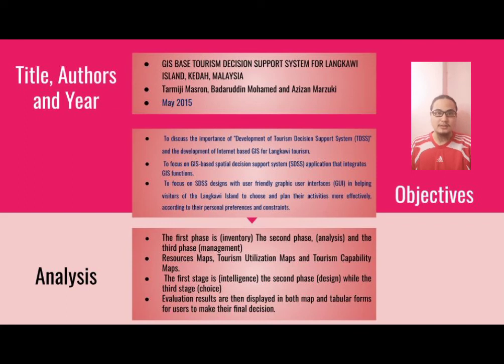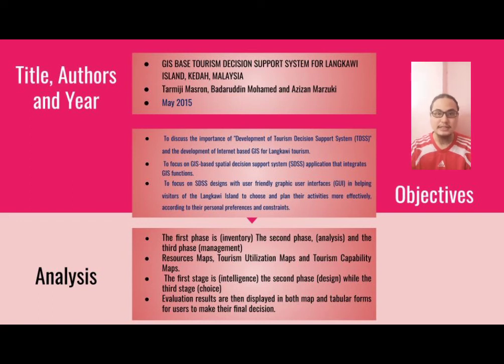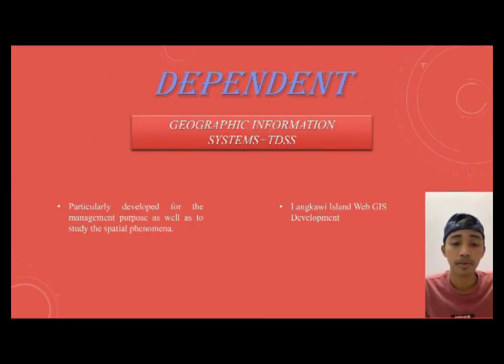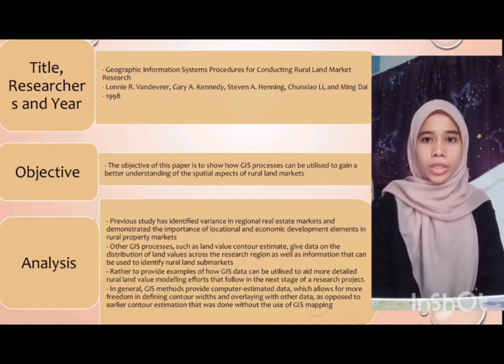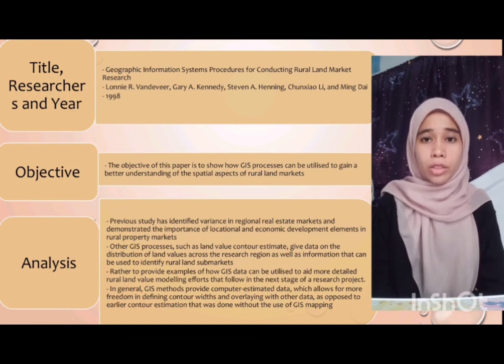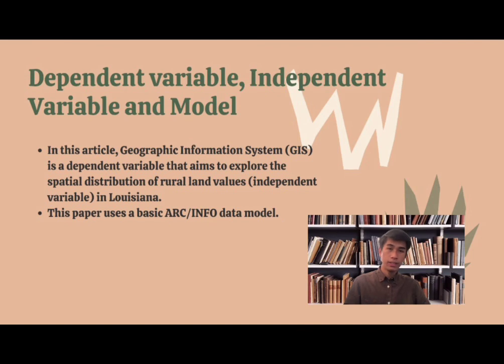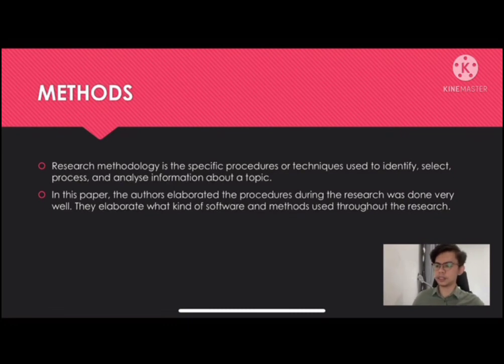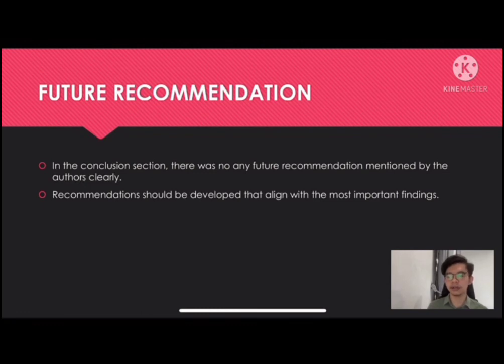January 17, 2022